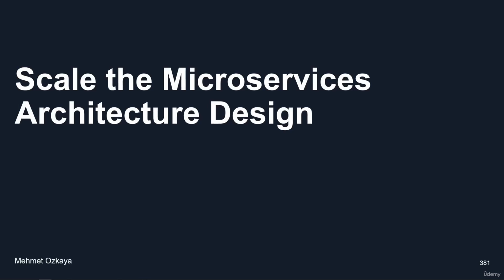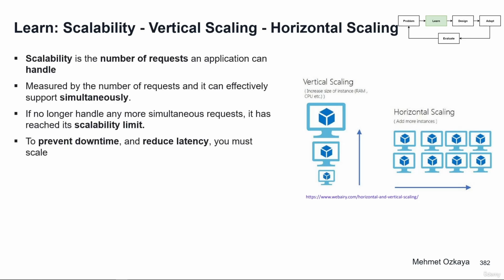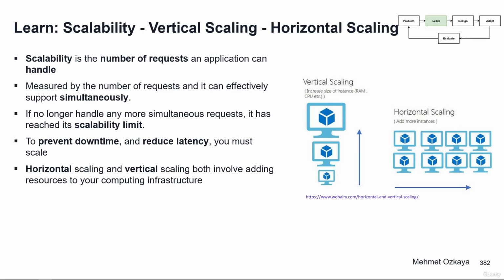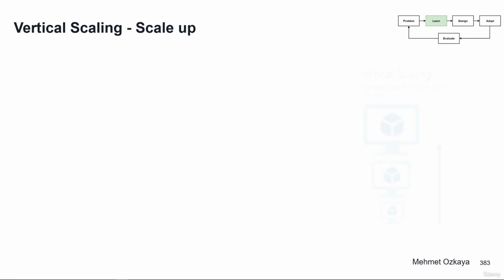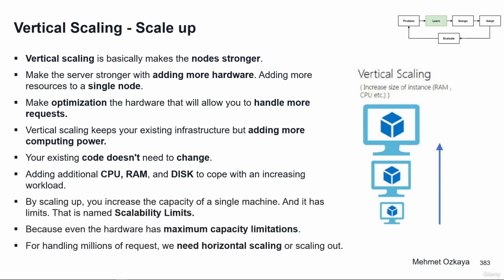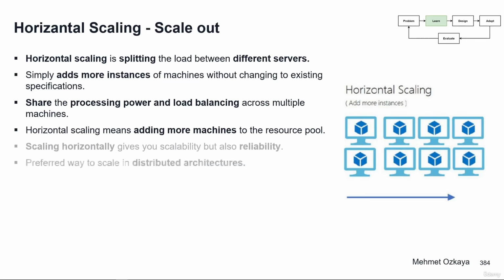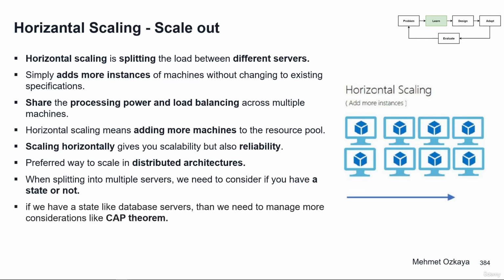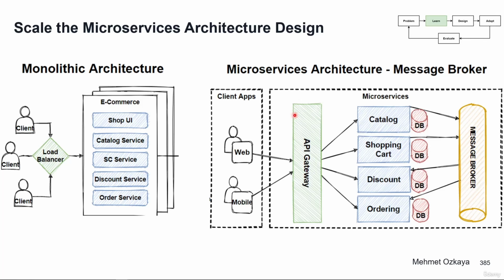001 Introduction Scale the Microservices Architecture Design